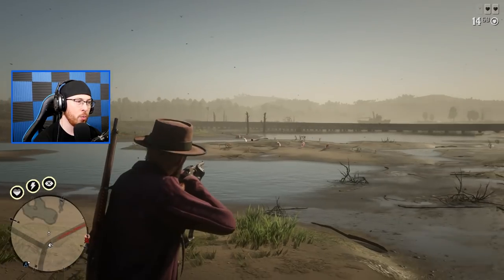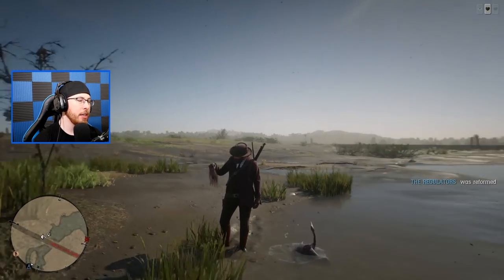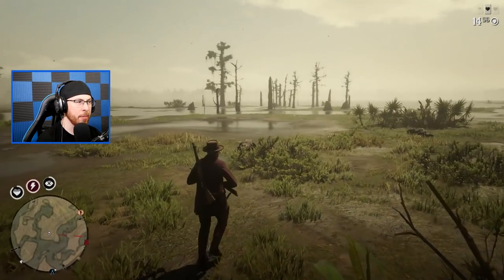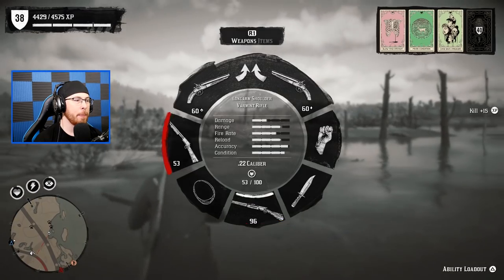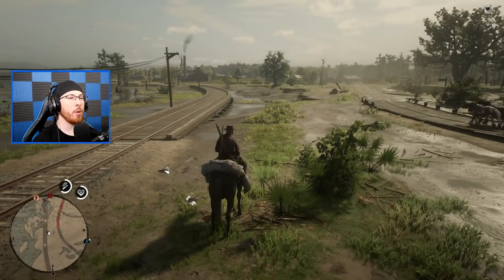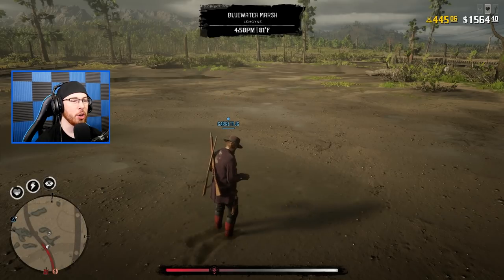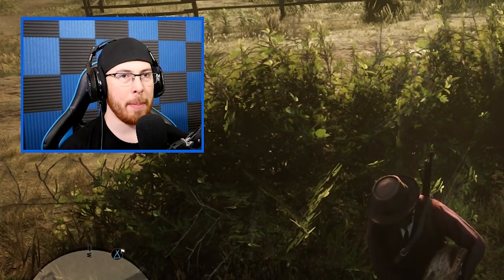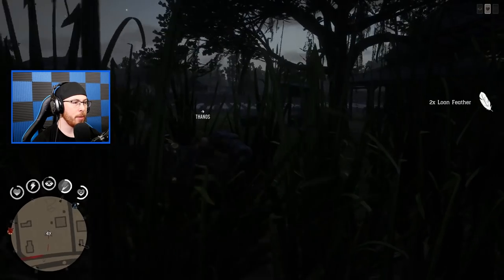How To Make Easy Money in Red Dead Online! Red Dead Redemption 2 Money